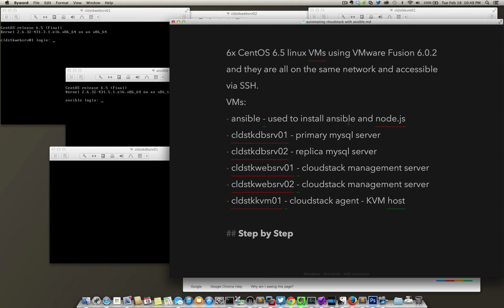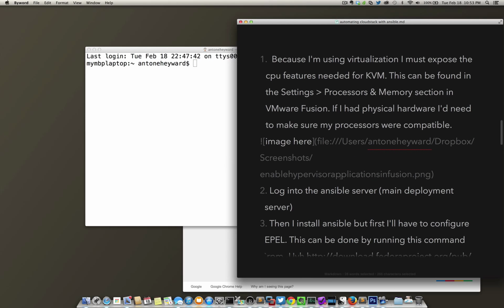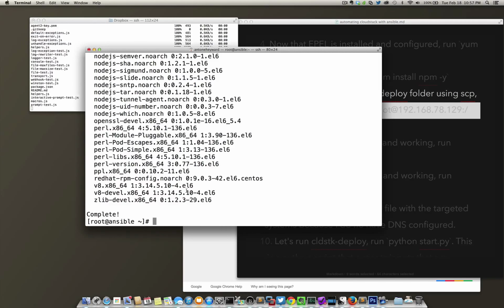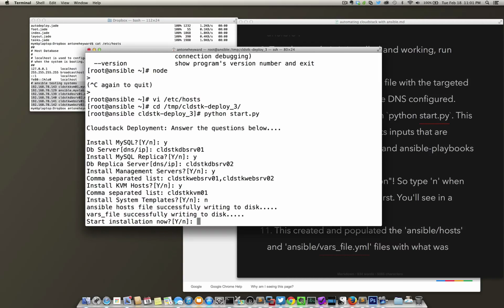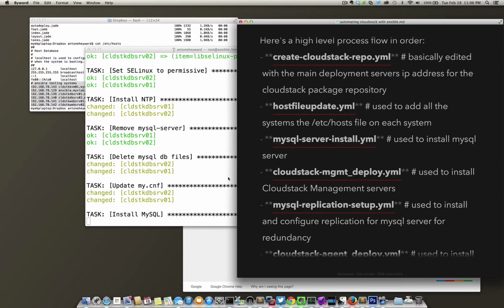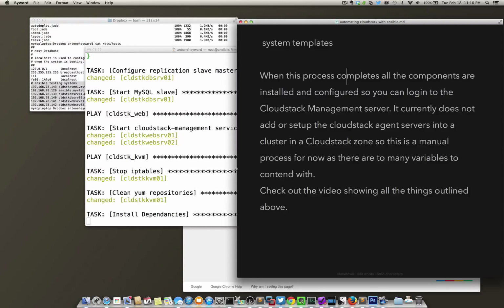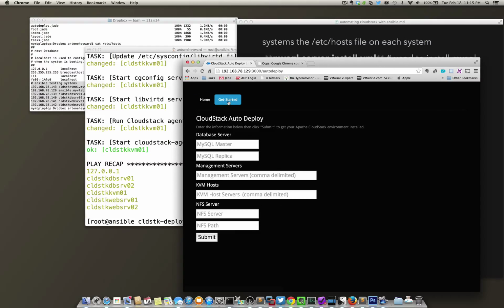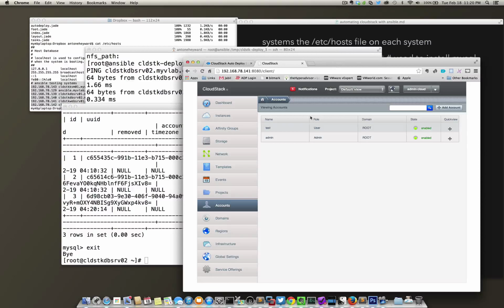Automating Apache Cloudstack Deployments with Ansible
This video shows how I use automation to deployment apache cloudstack with ansible, node.js and python.